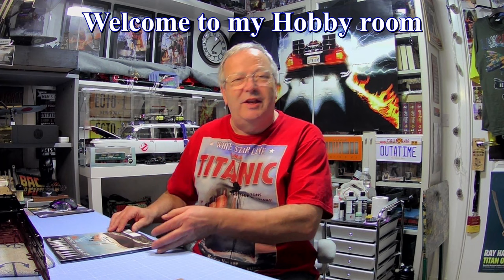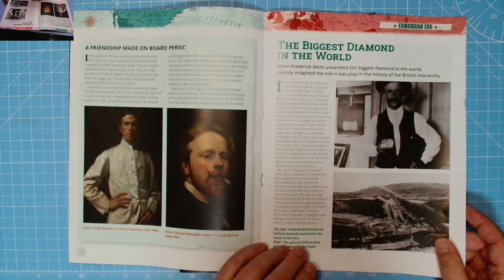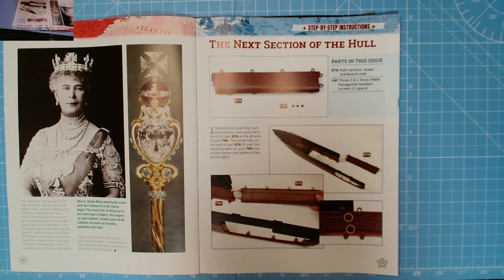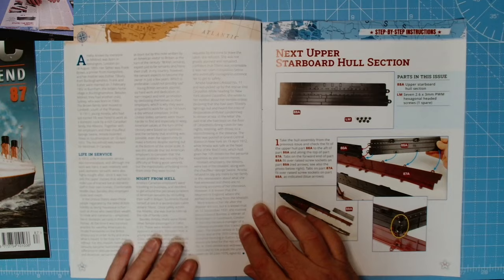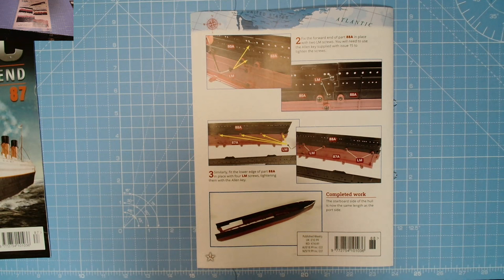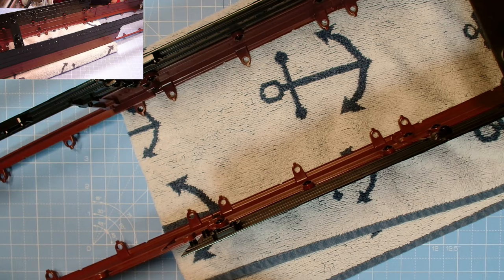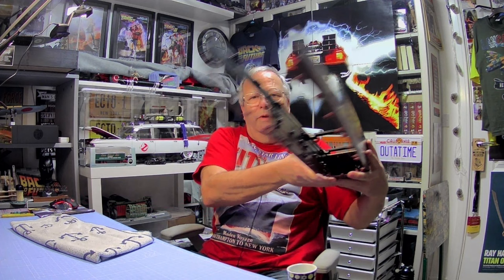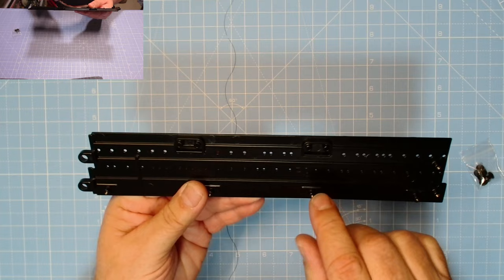Build the Titanic issues 87 and 88 from Hachette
In this video we attach 2 sections of the hull to the starboard side of the ship,  I also demonstrate the engine working in situ.

00:00  Introduction
00:13  Welcome
00:46  Instructions
03:10  Issue 87
05:33  issue 88
10:20  Engine demo
12:07  Finale